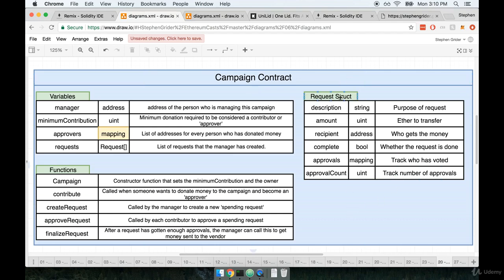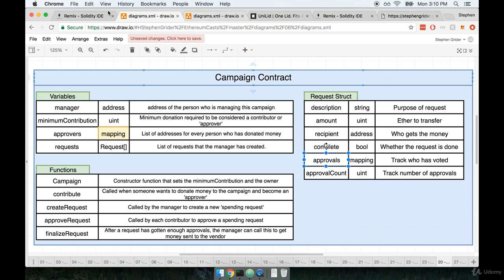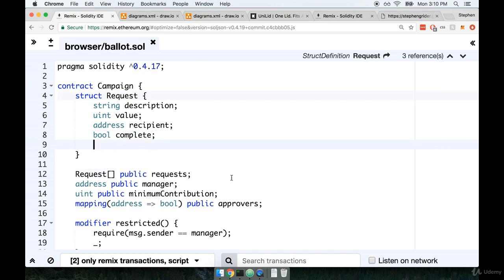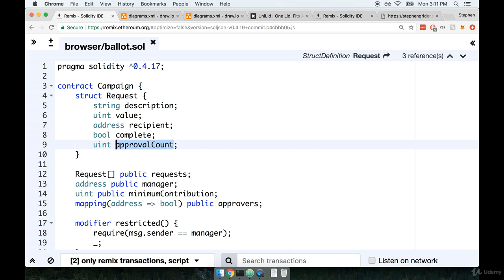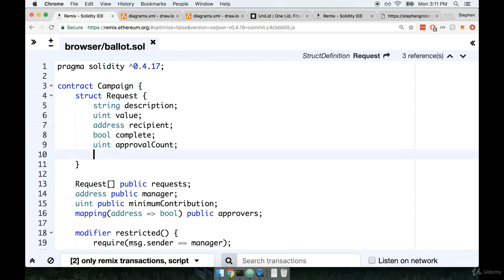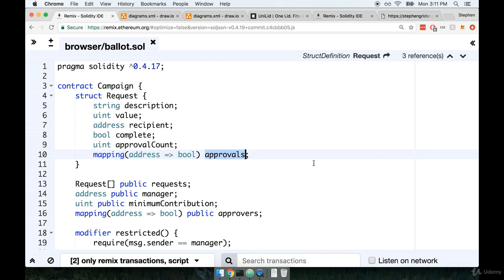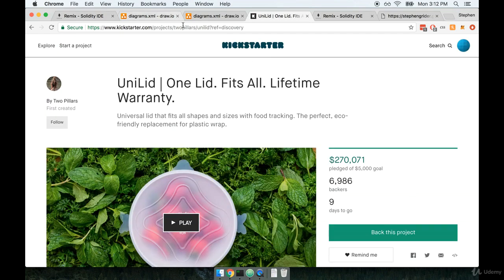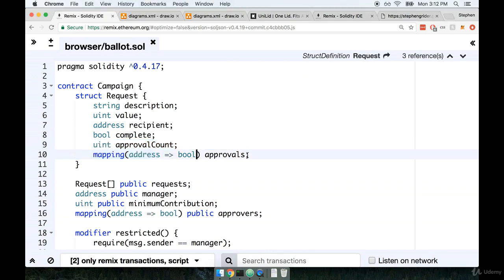Refactoring Request Stucts -- 19